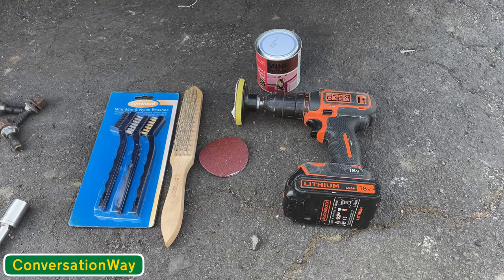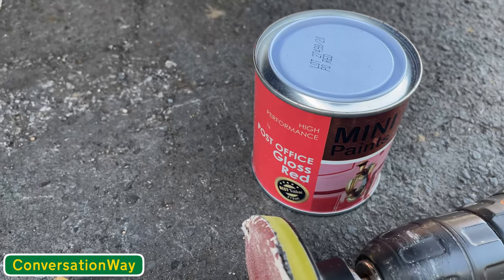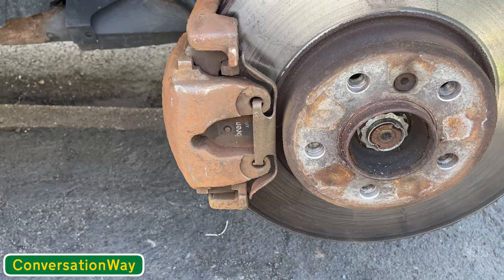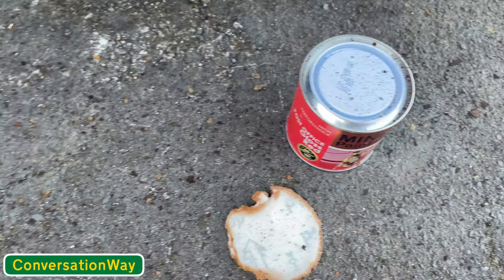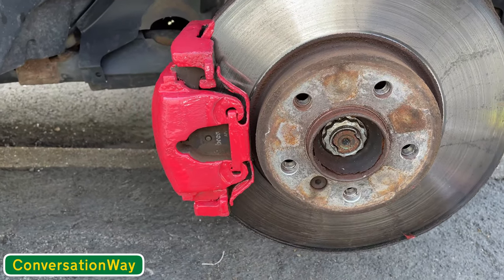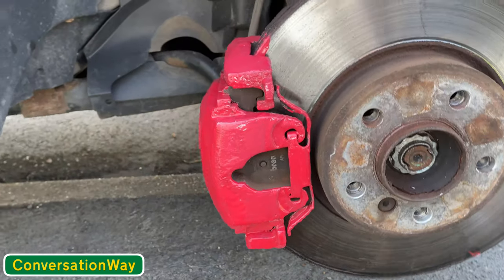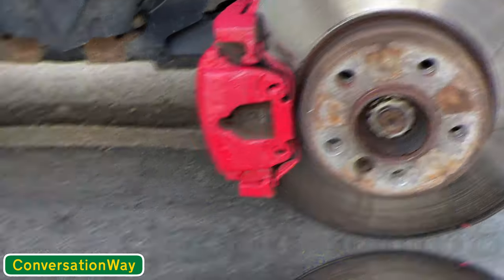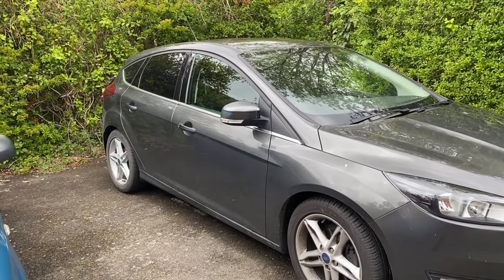BMW Caliper Painting by BRUSH | CHEAP * £3 * PAINT | [4K] ConversationWay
Lee paints the BMW X5 E53 calipers. These are the stock 3.0d calipers.
** Let us know... what colour you would have... **

* 🎬Weekly Videos 🎬*
* New Car Videos 🚗*
* Electric Car Videos 🚙*
* BMW X5 E53 Videos 🚗*
* Ford Focus Videos 🚗*
* BMW 3 SERIES E92 Videos 🚗*